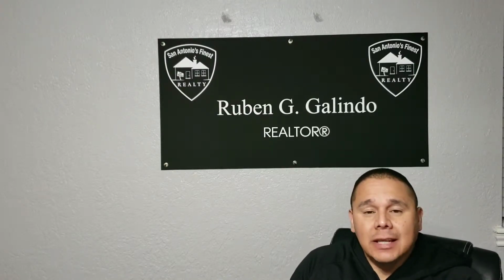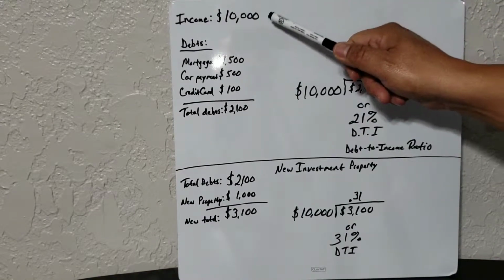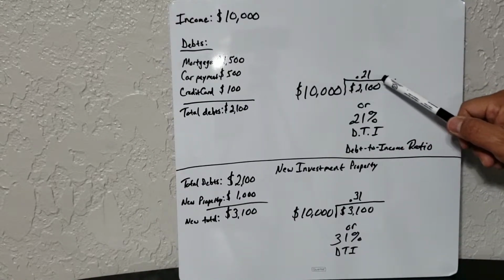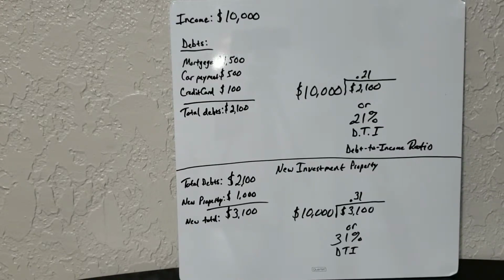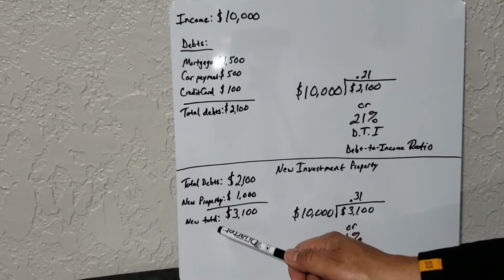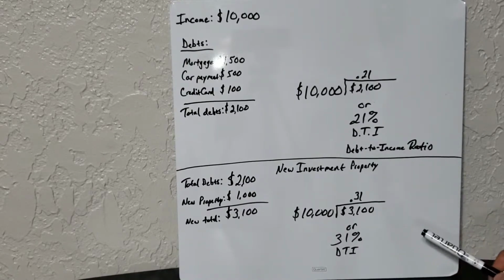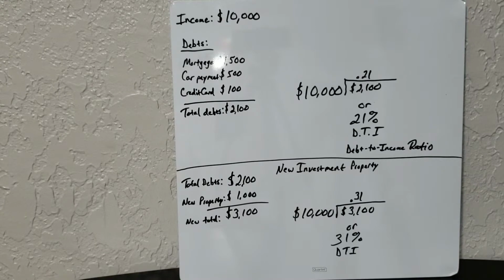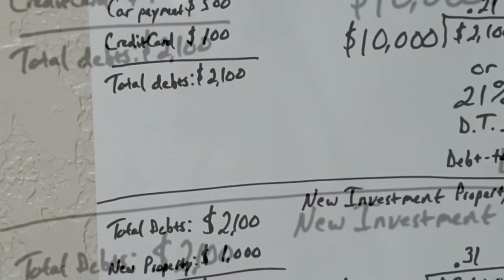Education = Equity: How to Calculate Debt-to-Income Ratio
Mortgage lenders use your DTI as a deciding factor in approving loans. This video will give you a basic understanding on how to calculate your DTI. Always consult with your mortgage professional for your specific situation.